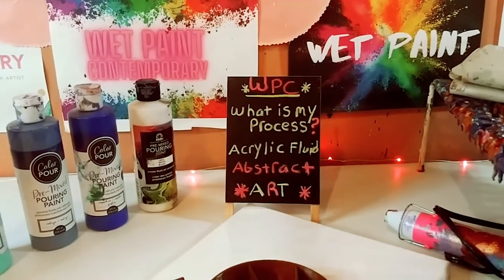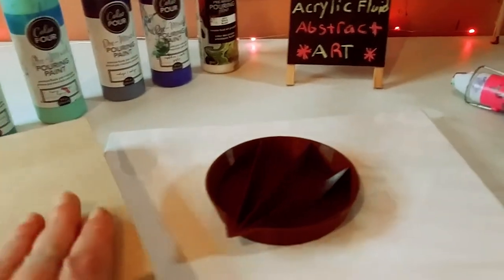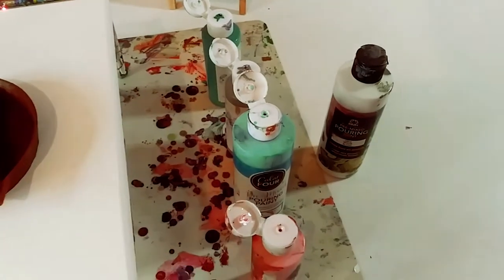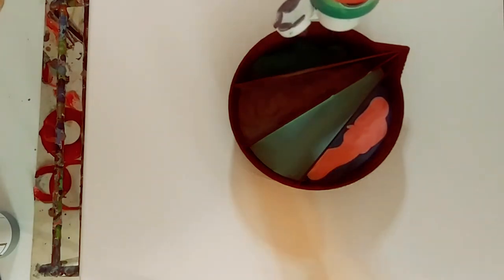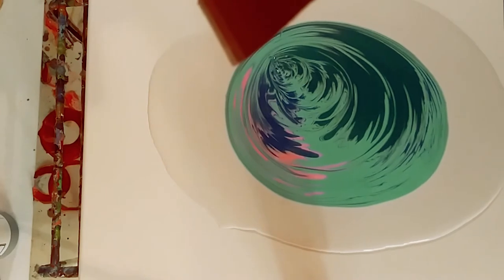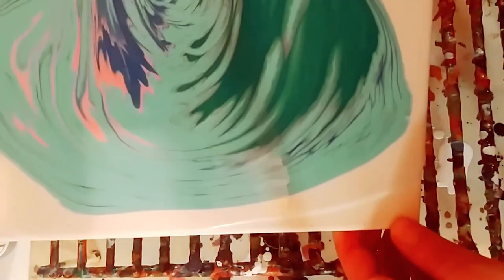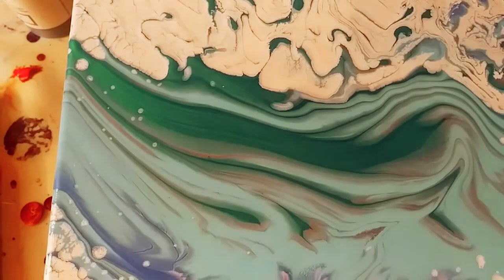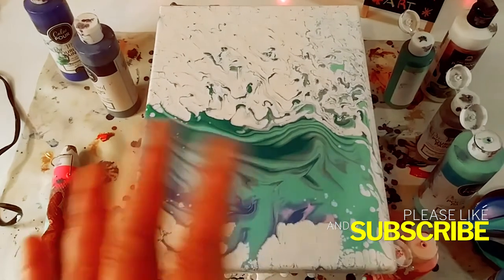"Behind The Scenes" My Acrylic Fluid Art Process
Hey Guys,  I hope you enjoyed my "Behind the Scenes" into my creative process when I create fluid art. If you have any questions, please leave them in the comment section below. Thanks again to my friend Gill, from Build Or Buy for this video idea. And as always, thanks to my bestie Stacy Nicolle for these wonderful 3D printed pour tools.

Make That Art Website
To get your own Fluid Art 3D printed Pour Tools